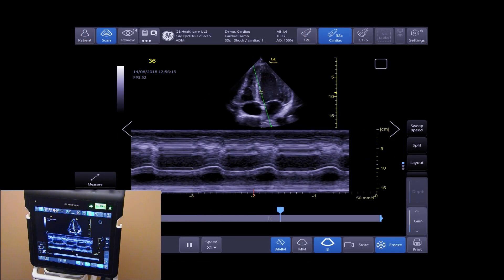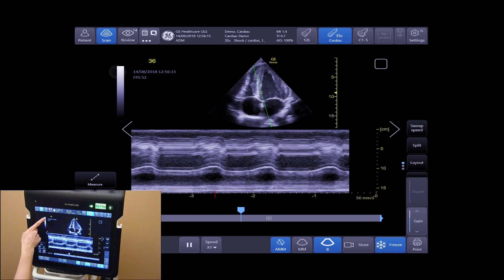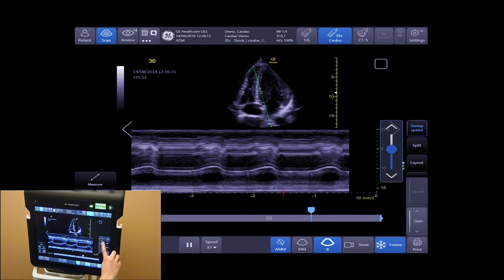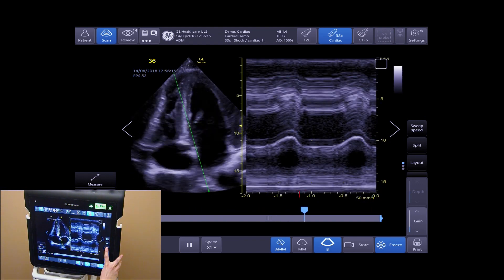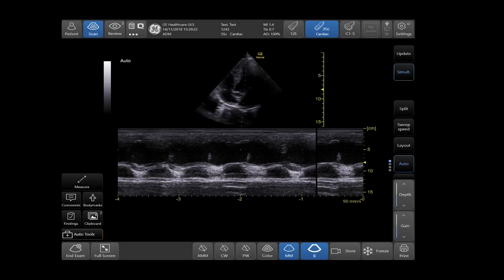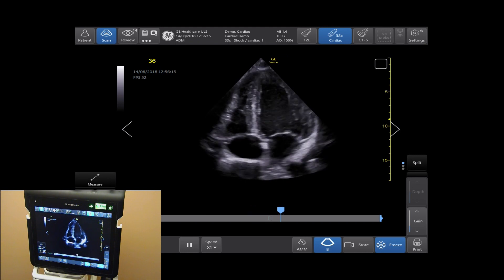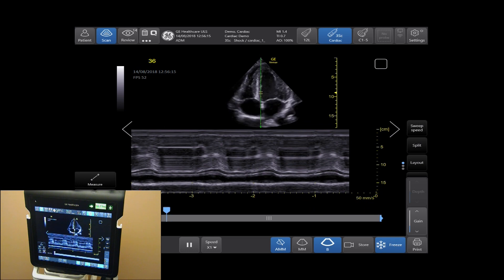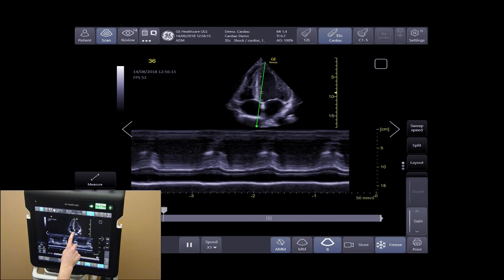Venue Ultrasound Tutorial: Optimizing M-Mode | GE Healthcare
Watch this brief tutorial to learn how to optimize M-Mode on the Venue point of care ultrasound system.